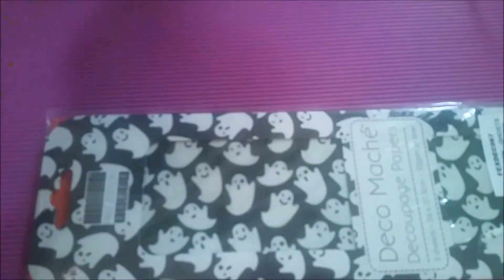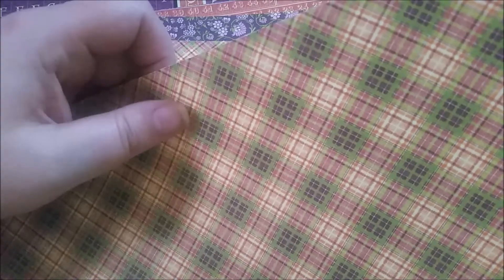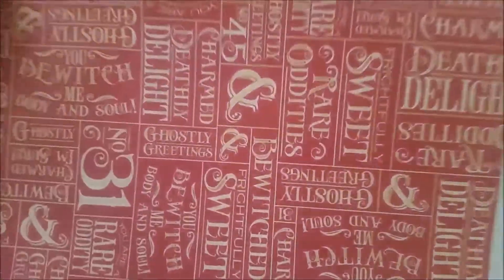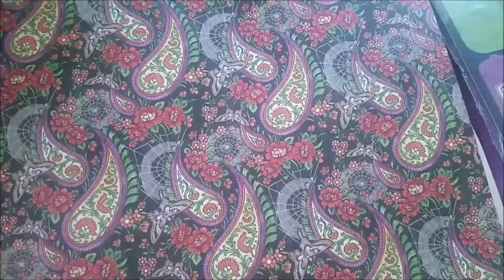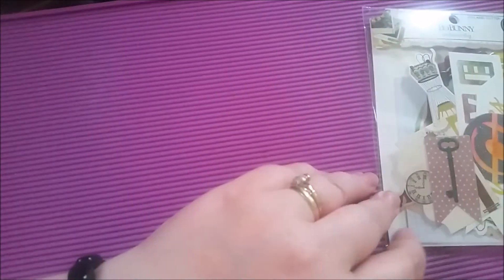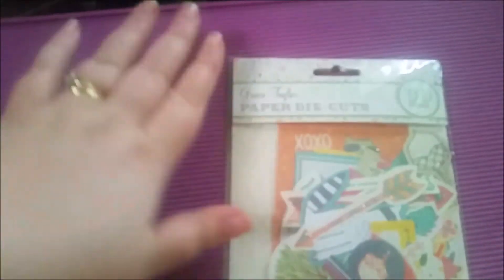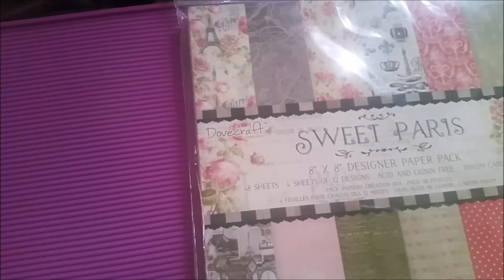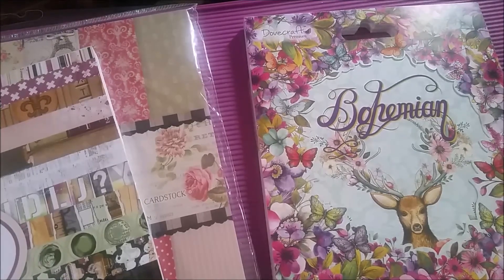UK Craft Haul : LT's Craft Supplies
Here is a little haul video of items that I purchased from LT's Craft Supplies on Facebook.